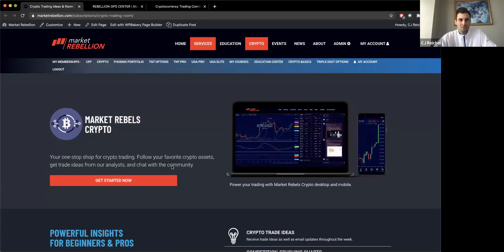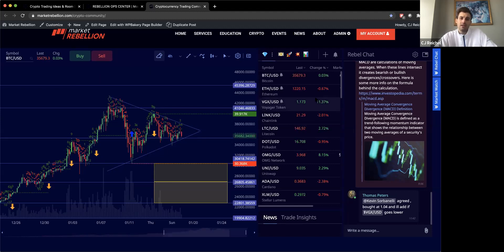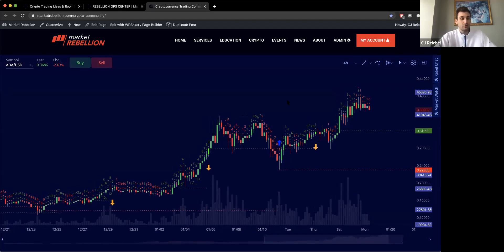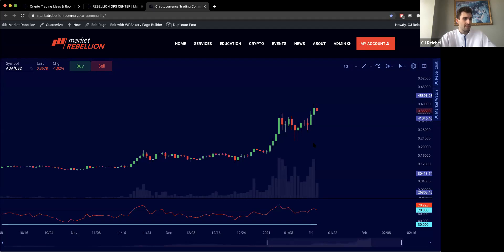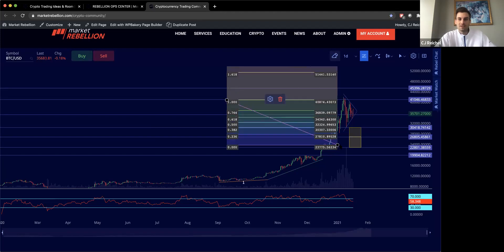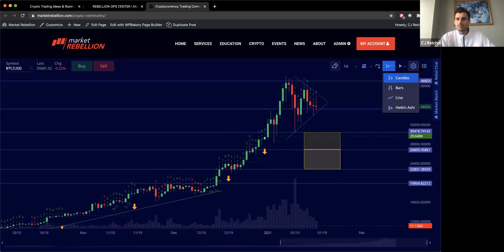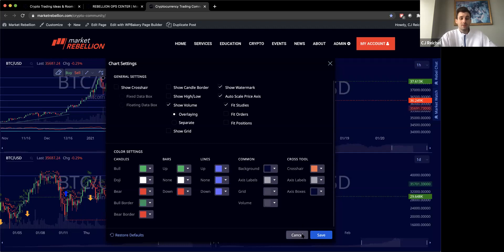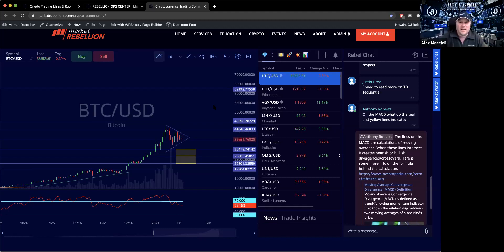How to use the Cryptocurrency Charting Features at MarketRebellion.com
Welcome to Trade The Chain.  Join Alex Mascioli, CJ Reichel, Matt Montemayor and Ryan Gorman as they run through the weeks crypto markets hitting the charts with bitcoin technical analysis, the weeks hot (or not) digital asset tickers and capping off with viewer questions and digital-asset trading news.

Trade like a crypto insider - The platform hedge fund managers don’t want you to know about that has helped them earn massive returns.

An exclusive, alerts-based dashboard that delivers relevant information to you ahead of the general public to help you profit, even in a down market Highly accurate 1-hour price projections trusted by crypto's biggest insiders Membership to “Crypto Millionaire Inner Circle” — a private chat room with access to strategies you only hear about in the news Get the hedge fund news edge Leading hedge funds are able to earn massive returns by knowing about news before it breaks.

Trade the Chain offers access to exclusive data, real-time alerts and information normally available only to the pros. These funds spend millions on engineers and data scientists to source trading signals. This is out of reach for individual traders.

14 Day Money Back Guarantee If for any reason you're not completely satisfied, you'll receive a full refund if requested within 14 days. A risk-free way to see how you can benefit from Trade the Chain.

Master Crypto Trading Principles Get access to exclusive trade ideas, a pro-charting platform, beginner to advanced crypto education, a trading community and much more. If you’re serious about trading crypto, this is the service that gives you everything you need – & initiate trades with Voyager.*

Made For Interaction Share ideas and get insights via real-time chat with our professional analysts plus fellow members of our trading community. With desktop and mobile accessibility, you can have it all at your fingertips 24/7!

Your one-stop shop for crypto trading. Follow your favorite crypto assets, get trade ideas from our analysts, and chat with the community.

Endorsed Recommendations:
🏁 Start trading crypto on the Bitcoin.com Exchange - use this link to sign up and get started now!

Equipment I Use In My Studio:
🎤 Blue Yeti USB Mic
🎥 Logitech C922 Pro Stream Webcam
🎬 Neewer Background System and Lighting Kit for Video Shoot
💻 HP Omen Obelisk Desktop Intel Core i9-9900K Processor